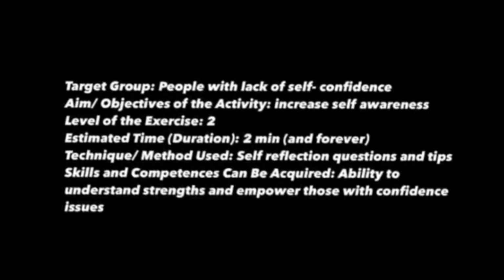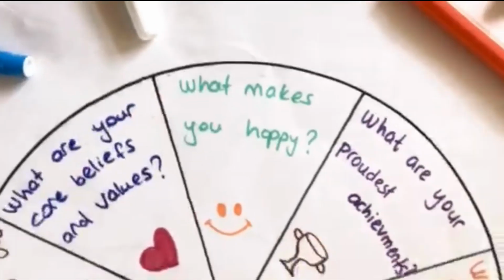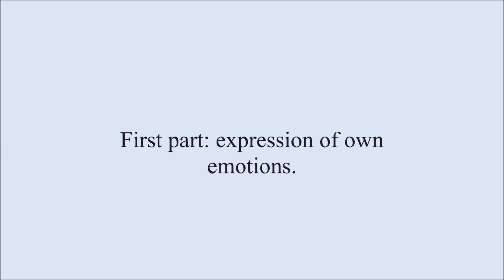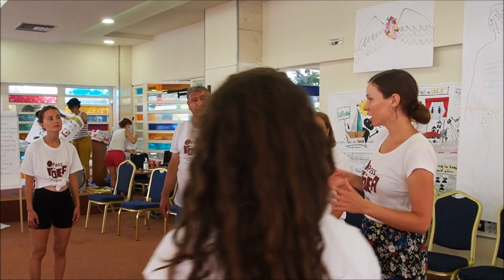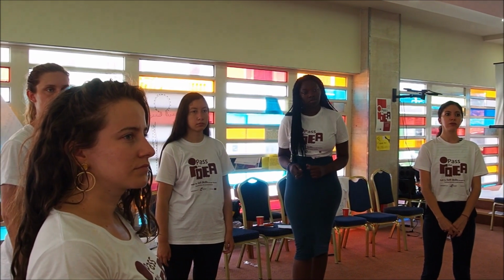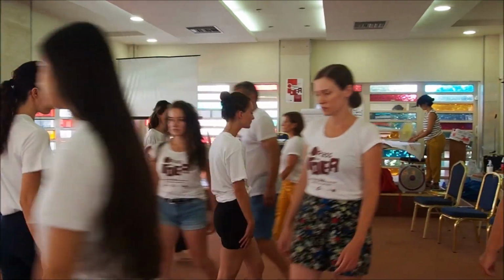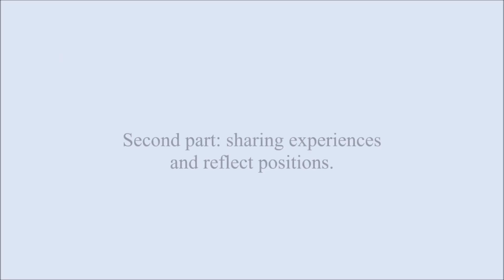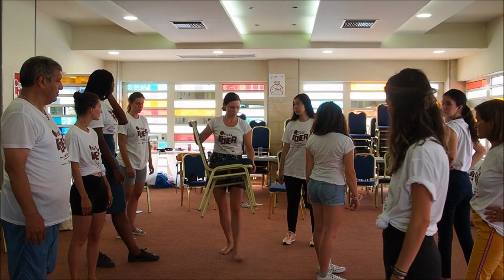Video tutorials - Pass The IDEA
Video tutorials for youth workers for enhancing working methods through theater.